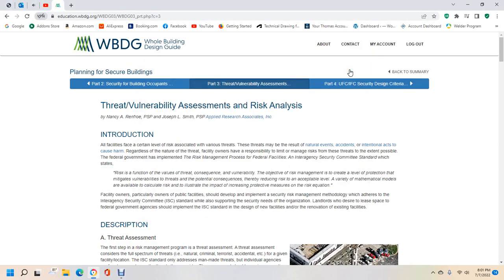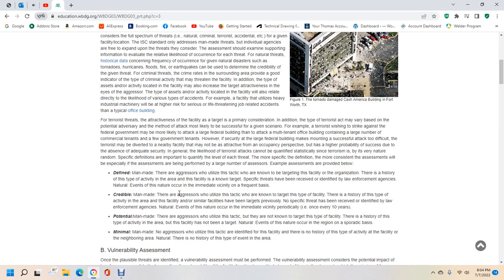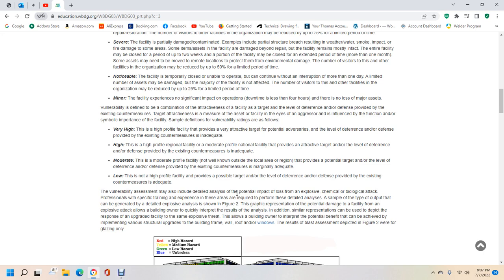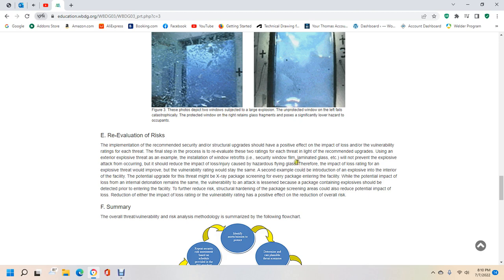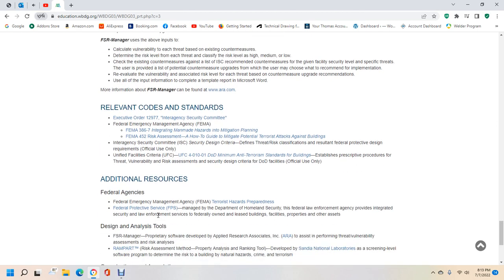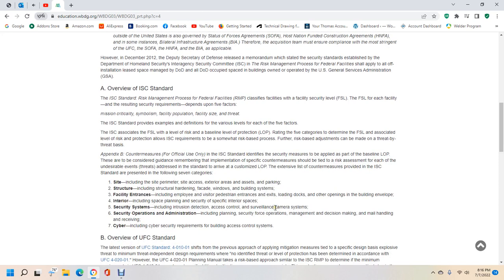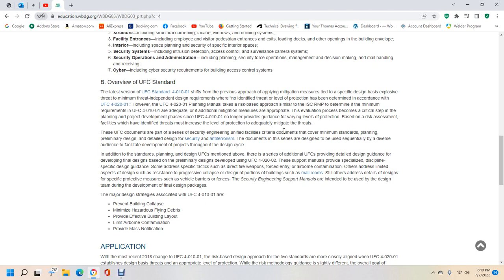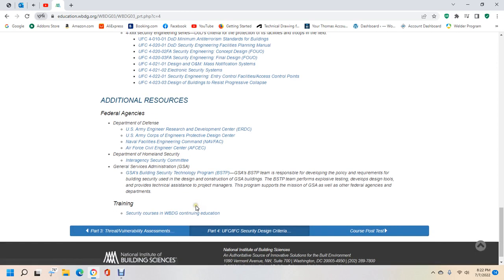WBDG PLANNING FOR SECURE BUILDINGS PART 3